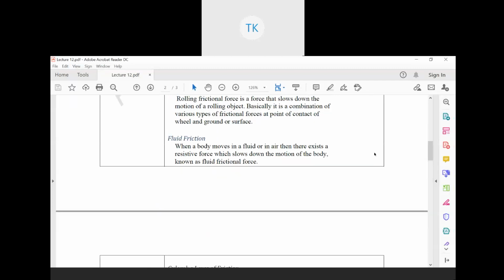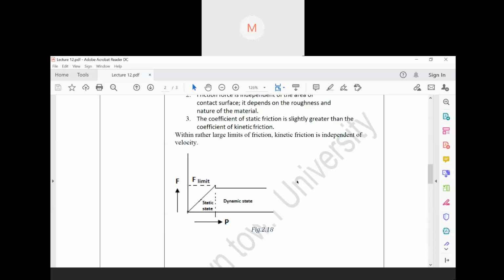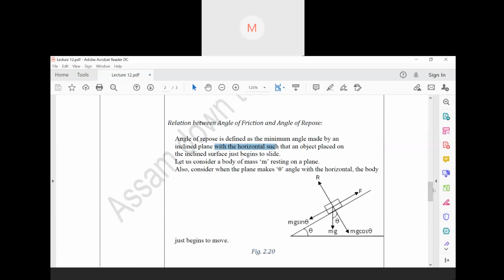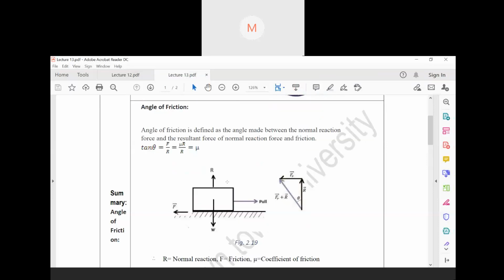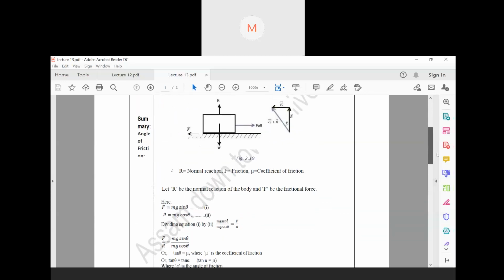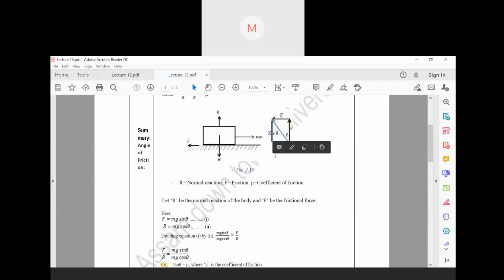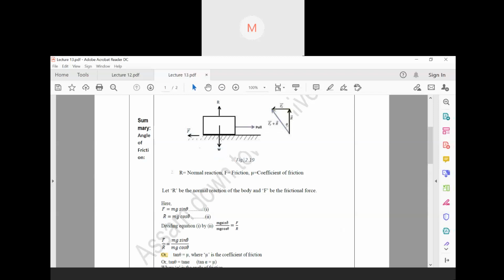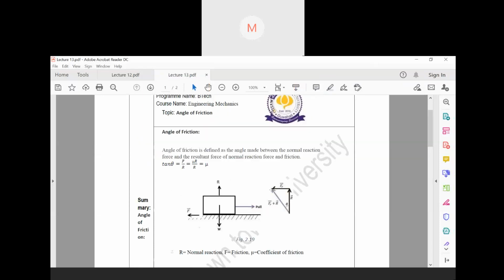Engineering Mechanics ESC205 04/9/20 11.15 to 12.15